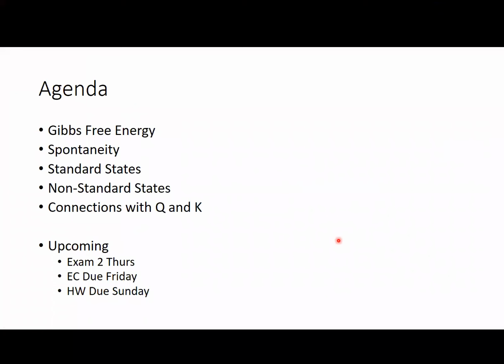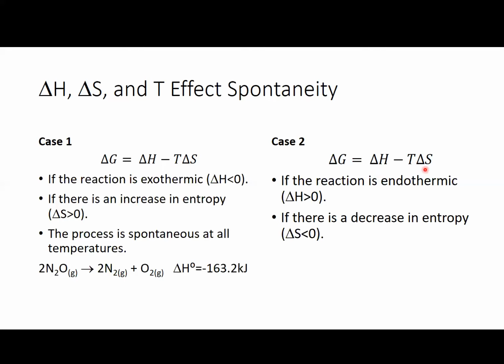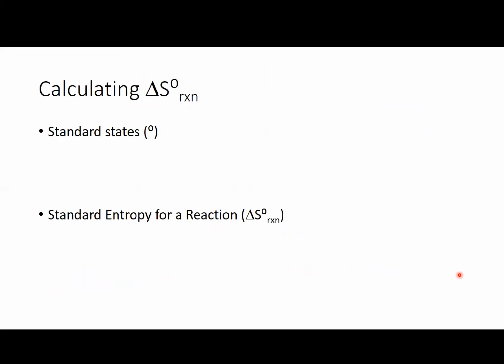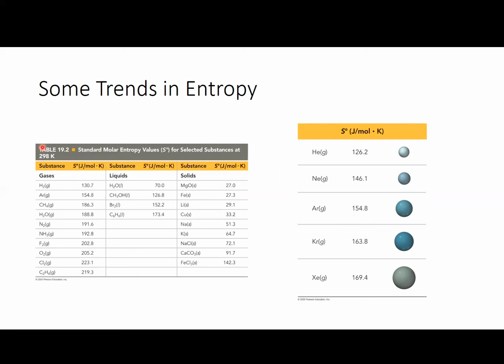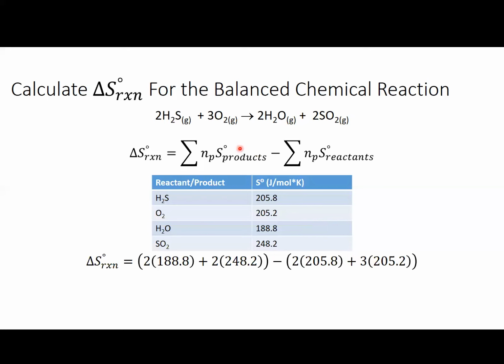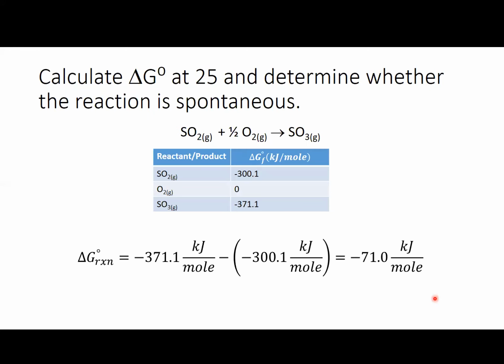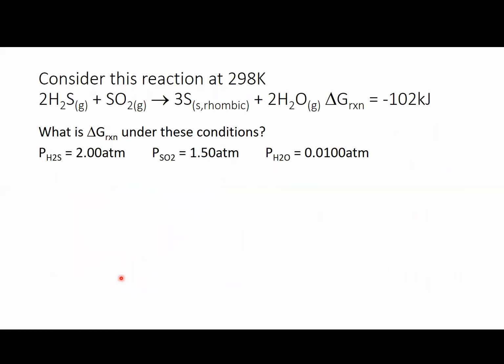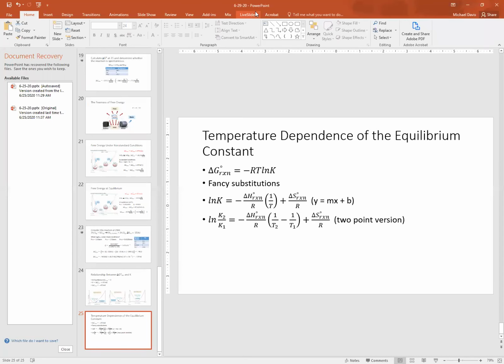CHM2046 Class 6-29-20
In this class we cover the second half Thermodynamics.